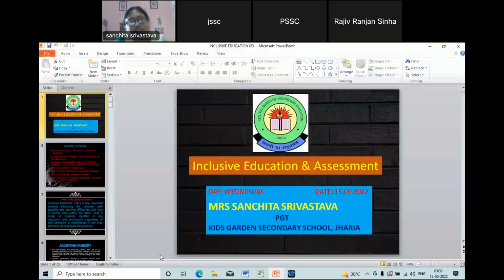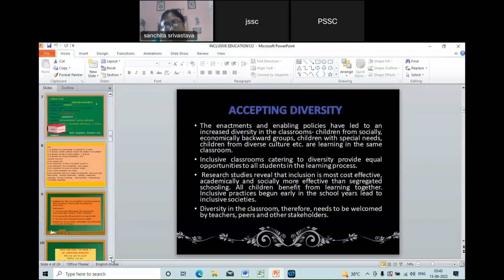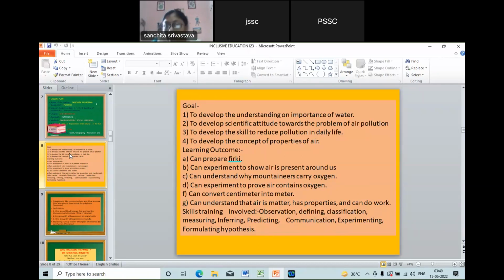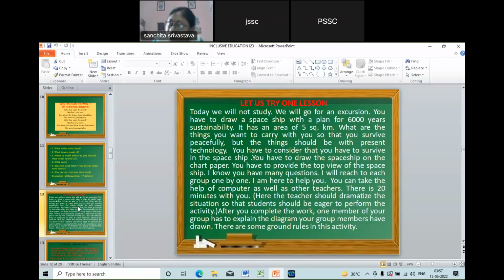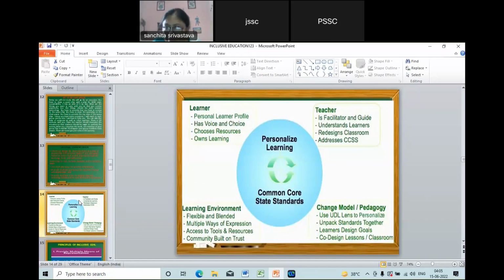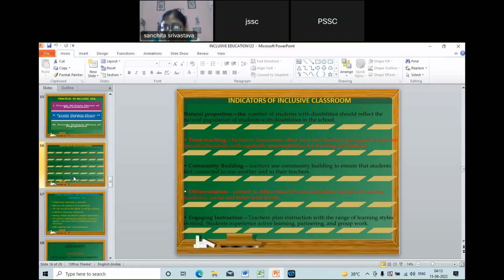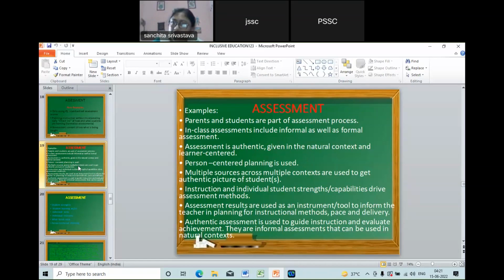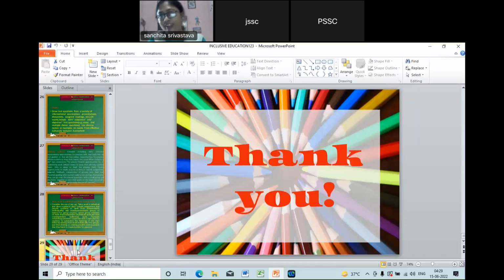INCLUSIVE EDUCATION AND ASSESSMENT